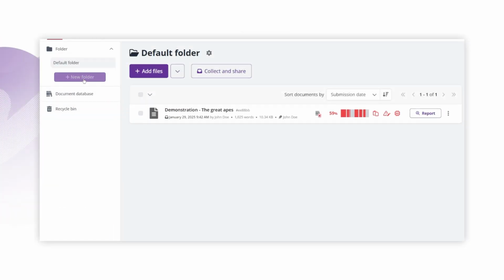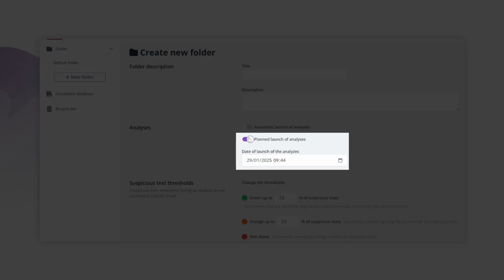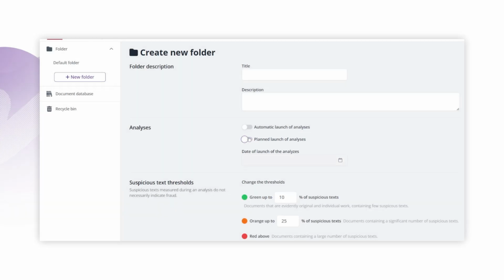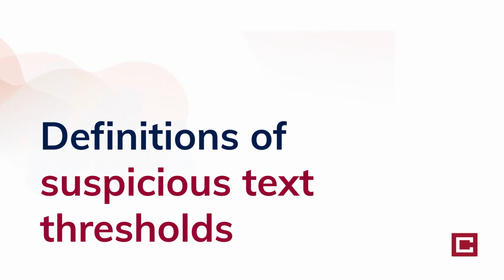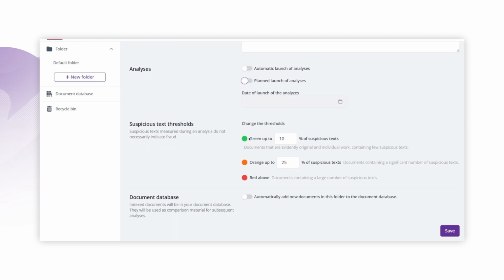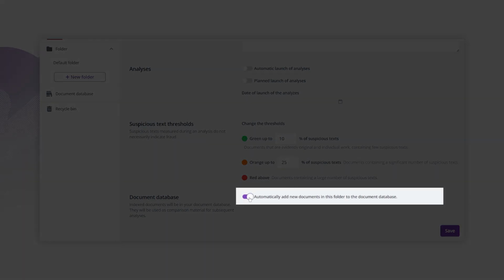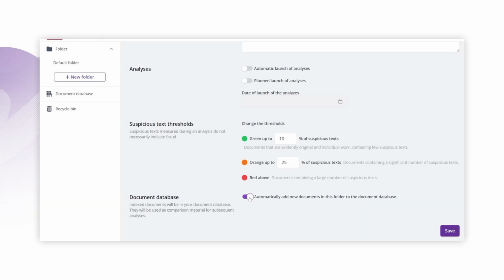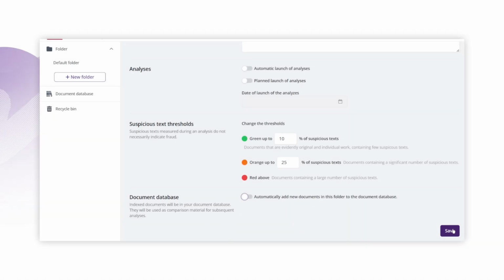Setting up a folder - Compilatio Magister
Find out how to configure evaluation folders to suit your needs, in Compilatio Magister and Magister+ softwares!

Introduction 00:00
1. Automation of the launch of your analyses 0:18
2. Definitions of suspicious text tresholds 0:43
3. Document database 1:09
Conclusion  2:08